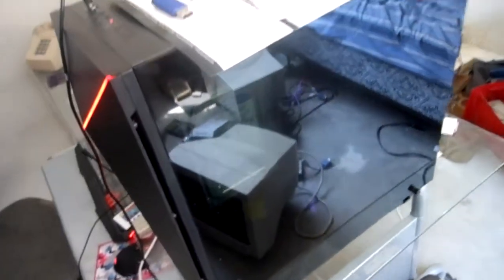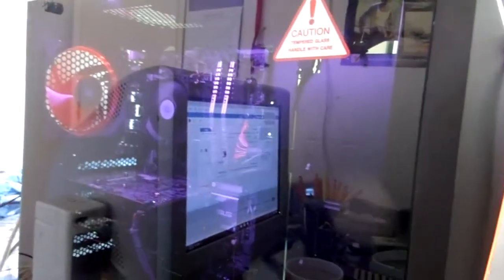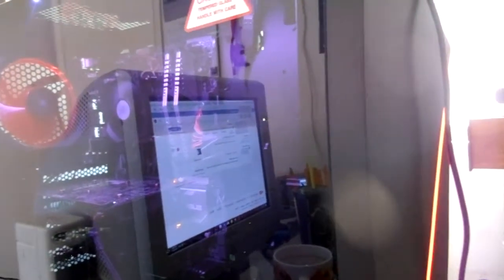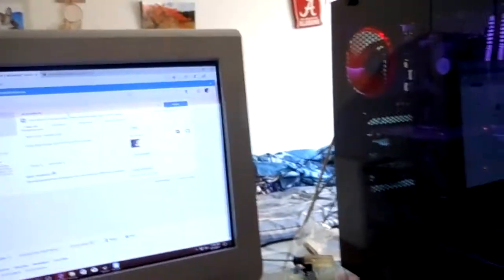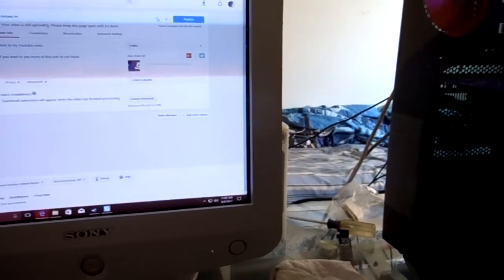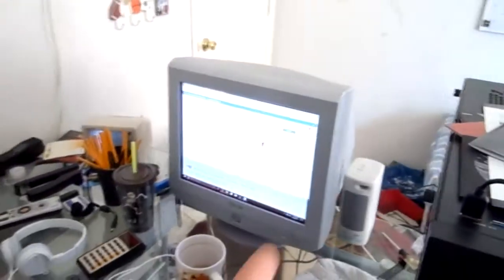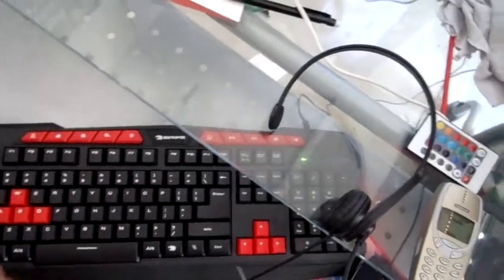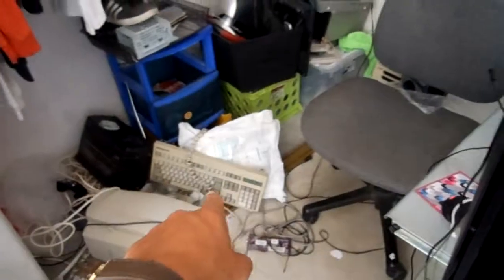My New Core i7 PC